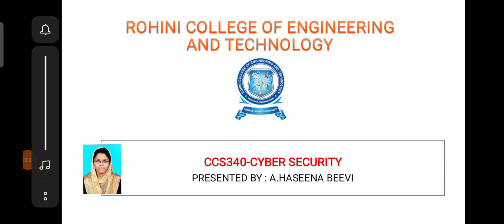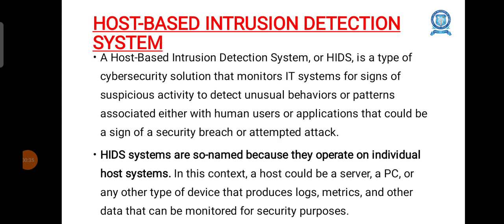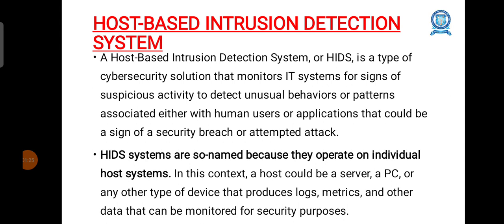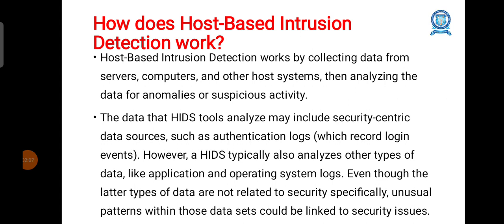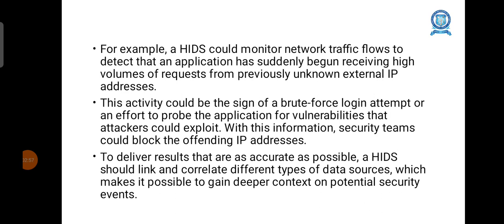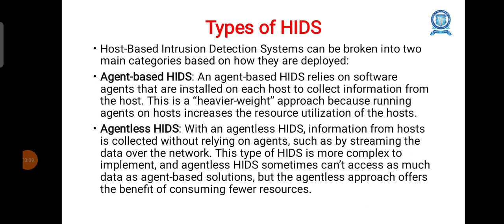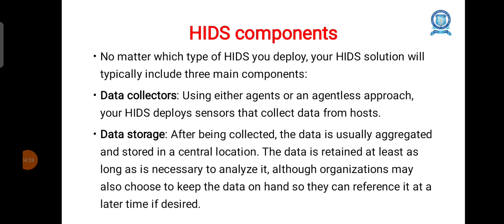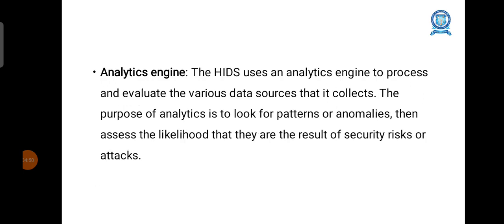Host based IDS